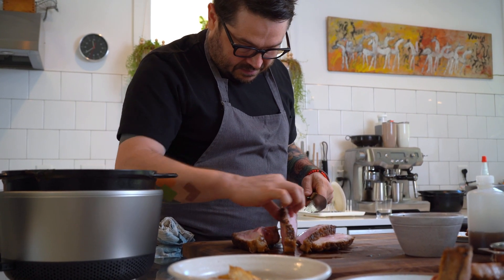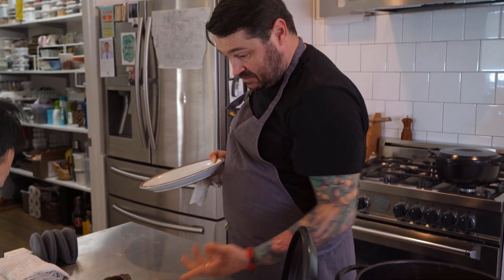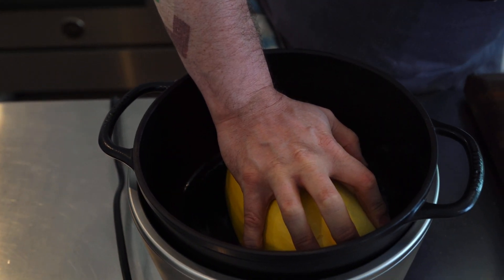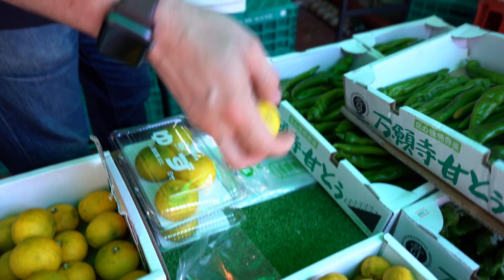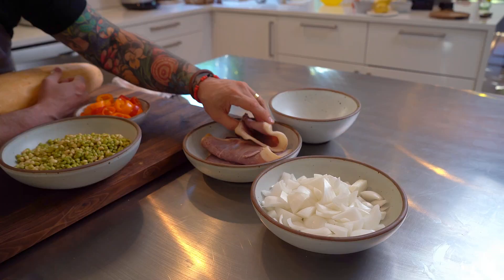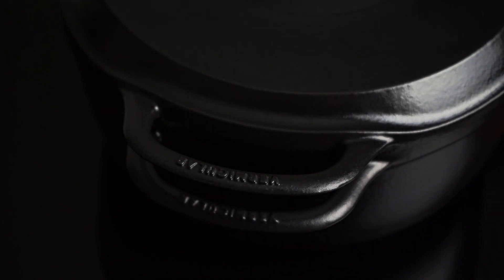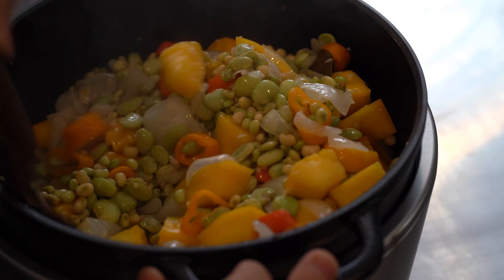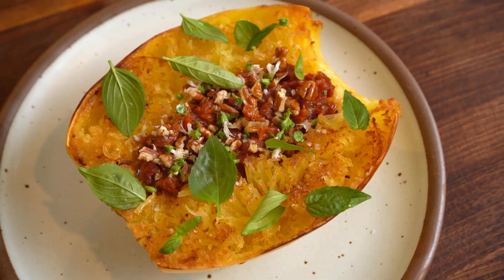Vermicular | Chef Sean Brock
The James Beard award-winning chef, Sean Brock meets the Japanese cast iron cookware brand Vermicular. Watch how Sean cooks with soul.